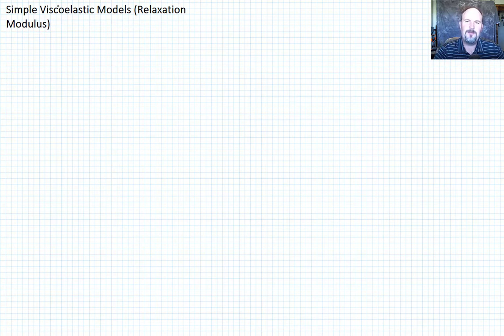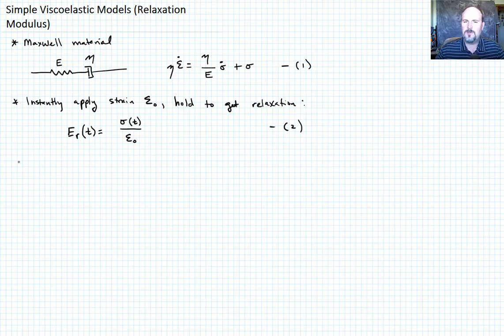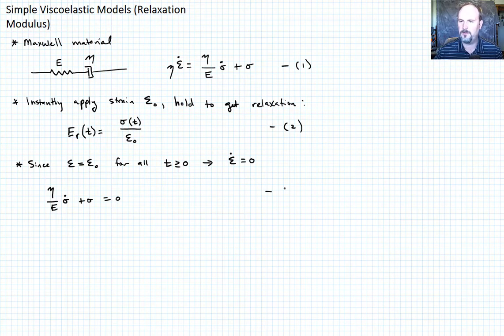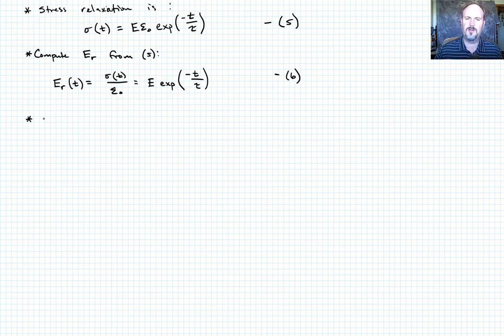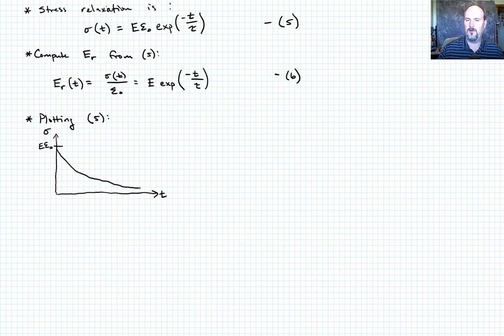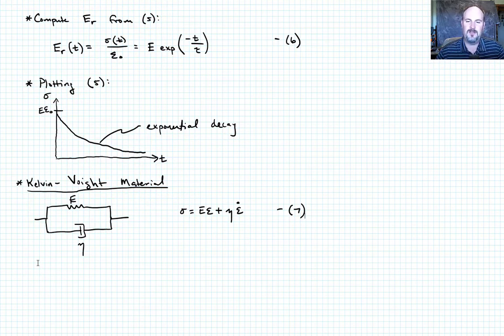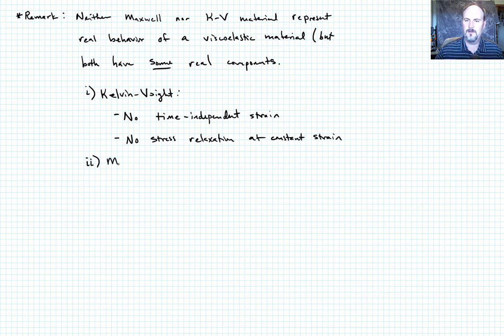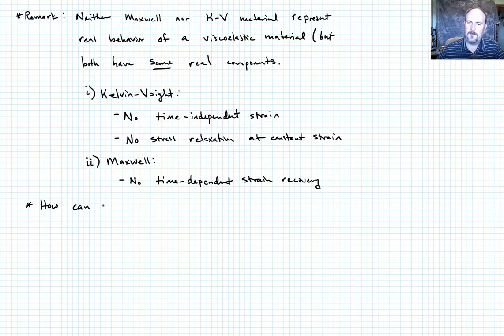3-2c: Simple Viscoelastic Models (Relaxation Modulus)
Computes the relaxation modulus for a Maxwell material and shows why a Kelvin-Voight material doesn't have a relaxation modulus. It then discusses how neither material really captures viscoelastic behavior and shows how each can be augmented to yield a standard linear solid model that captures the salient features of a viscoelastic material.